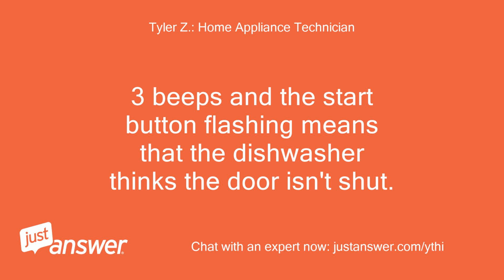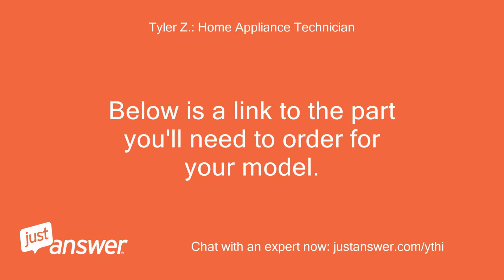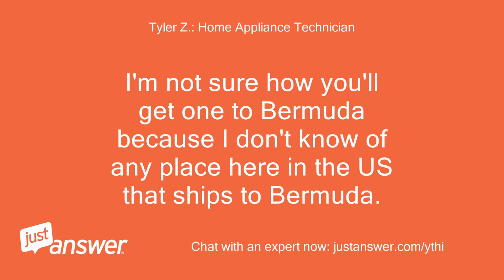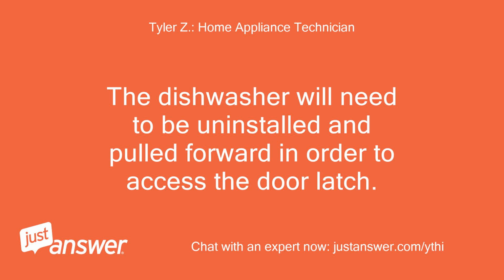My GE dishwasher won't start. The start button flashes and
JustAnswer Customer: My GE dishwasher won't start.
JustAnswer Customer: The start button flashes and beeps 3 times.
JustAnswer Customer: Help!
Pearl Wilson: Assistant: Can you guesstimate how old your GE is?
Pearl Wilson: Assistant: And just to clarify, what's the exact model?
JustAnswer Customer: It is about 5 years old (ish) and the model is GDF520PGJ2WW
JustAnswer Customer: Yes, I live in Bermuda not US
JustAnswer Customer: I have tried unplugging for several minutes, nothing changes, and it was working fine this morning
Tyler Z.: Home Appliance Technician: Hello.
Tyler Z.: Home Appliance Technician: My name is * * I'll be helping you with your appliance question today.
Tyler Z.: Home Appliance Technician: Please wait a few moments while I review your question.
Tyler Z.: Home Appliance Technician: 3 beeps and the start button flashing means that the dishwasher thinks the door isn't shut.
Tyler Z.: Home Appliance Technician: The latch is mounted above the dishwasher tub and it'll need to be replaced.
Tyler Z.: Home Appliance Technician: Below is a link to the part you'll need to order for your model.
Tyler Z.: Home Appliance Technician: I'm not sure how you'll get one to Bermuda because I don't know of any place here in the US that ships to Bermuda.
Tyler Z.: Home Appliance Technician: The dishwasher will need to be uninstalled and pulled forward in order to access the door latch.
Tyler Z.: Home Appliance Technician: We are on the honor system here.
Tyler Z.: Home Appliance Technician: You can continue asking follow-up questions at no additional charge after rating my service if you still need assistance.